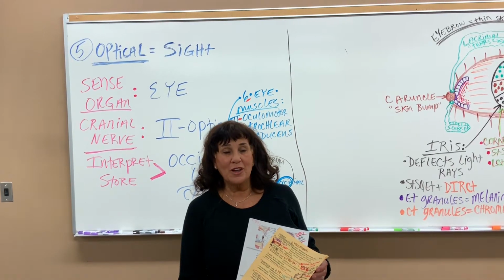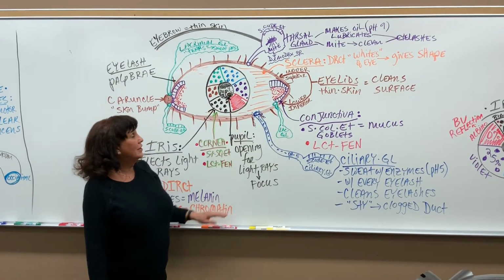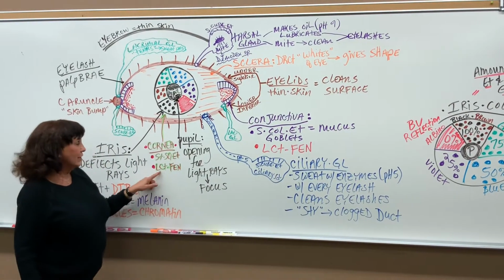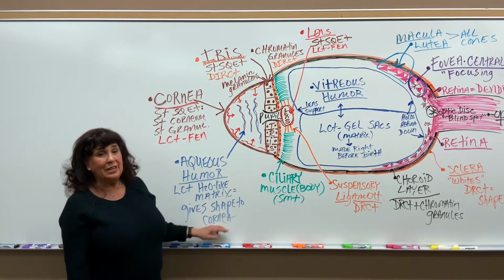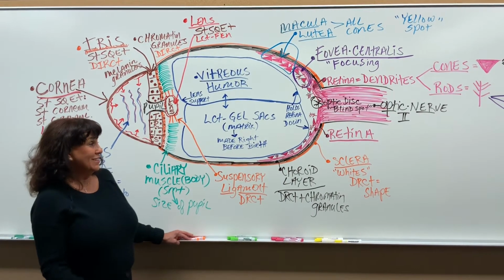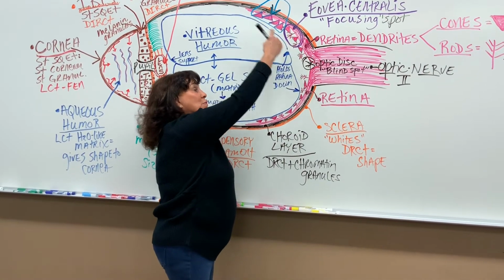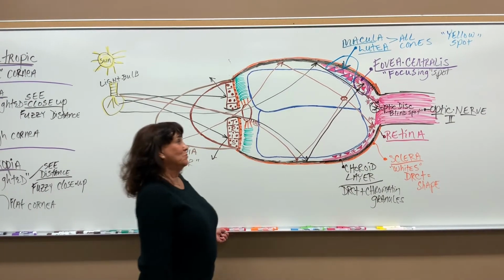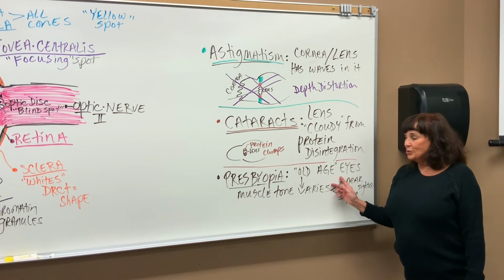141 Sensory Optical- Eye Lec Podcast